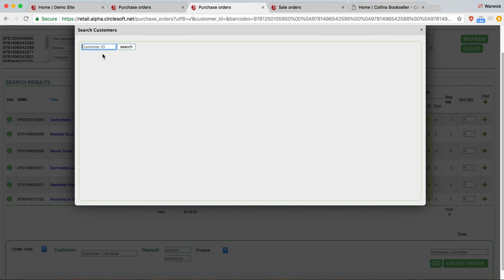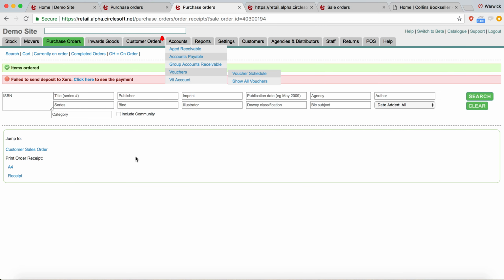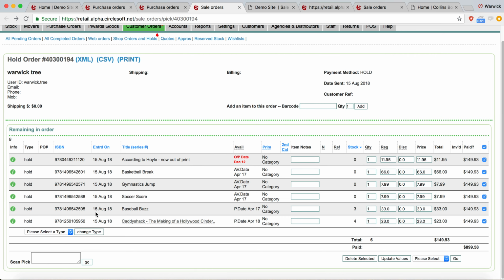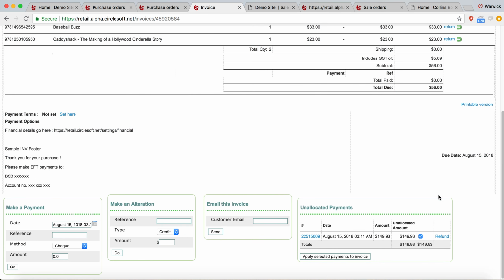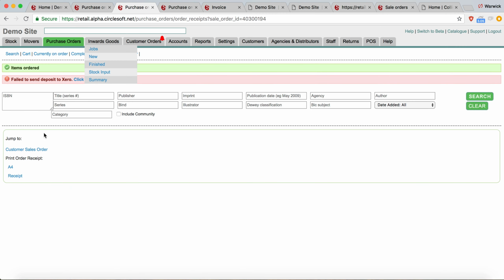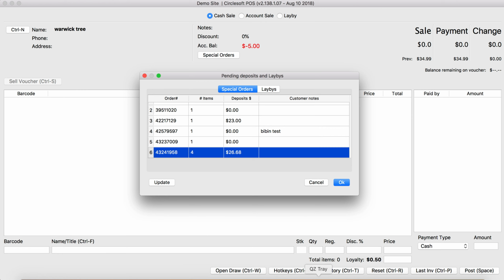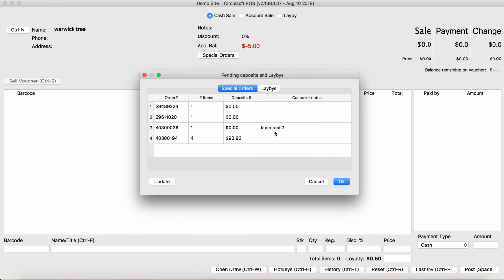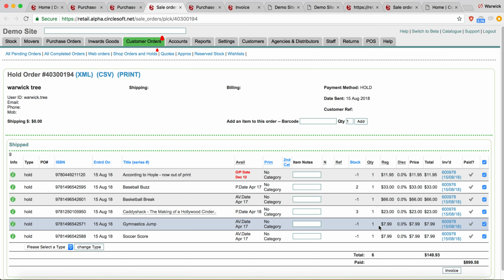Processing School Orders